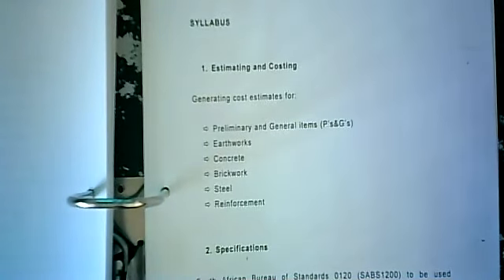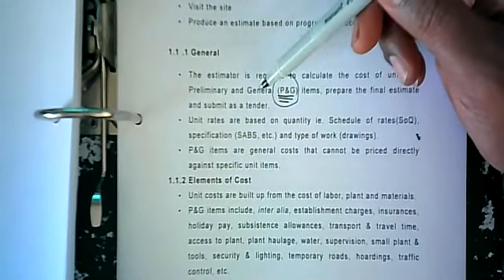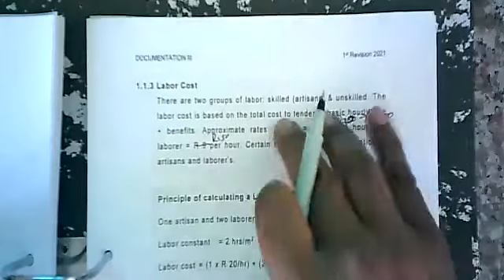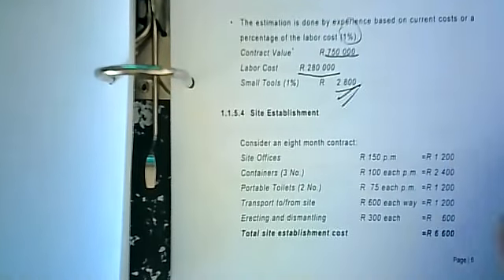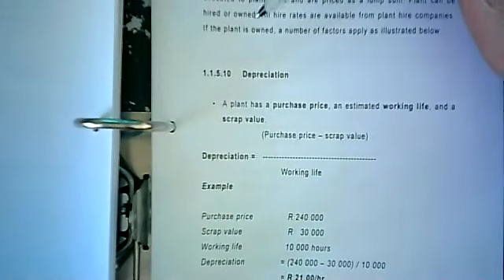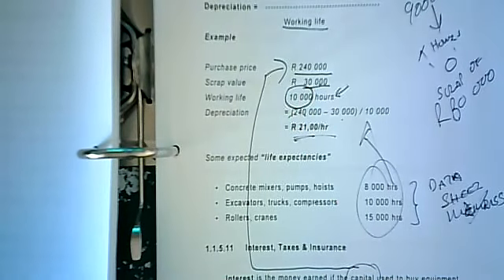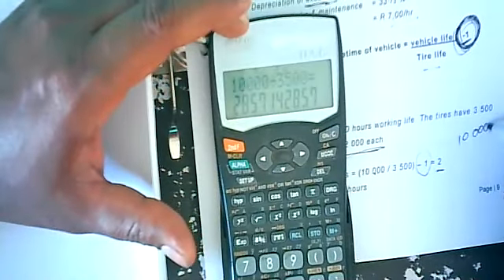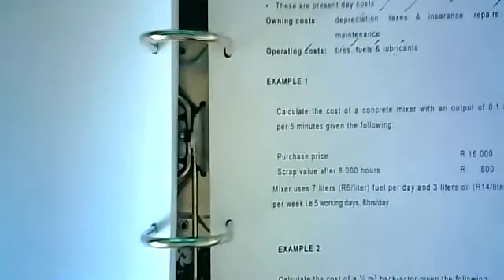Page 1 to 10